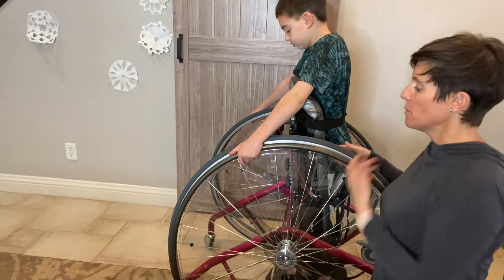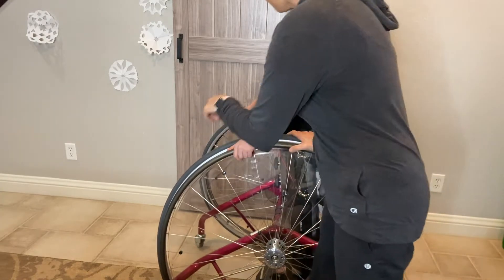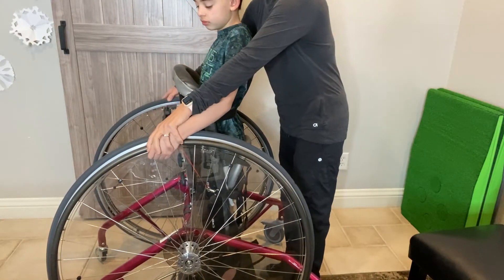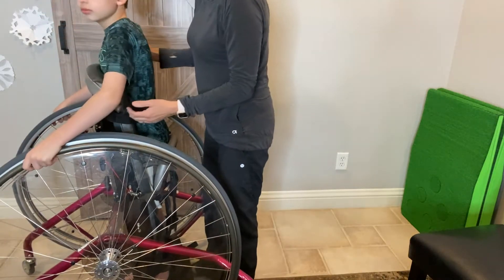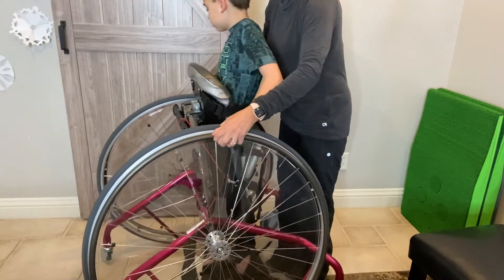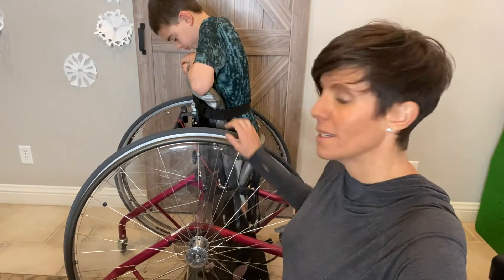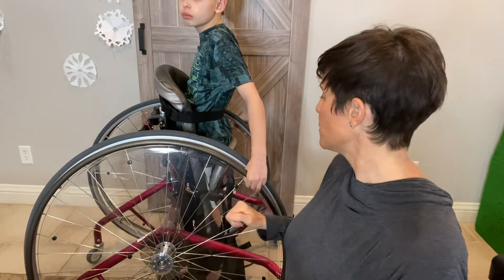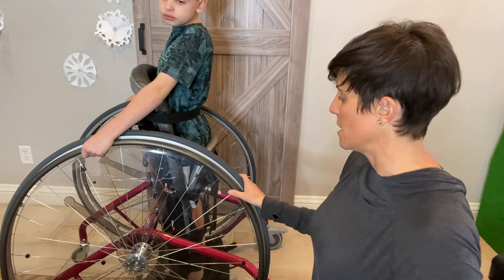Self Propulsion and Using a Mobile Stander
This video will touch on principles of self-propulsion (wheeling one's self in a wheeled device) using a Rifton Mobile Stander, how to teach self-propulsion and how to properly fit a client for best self-propulsion.